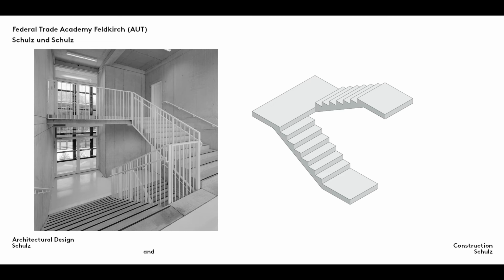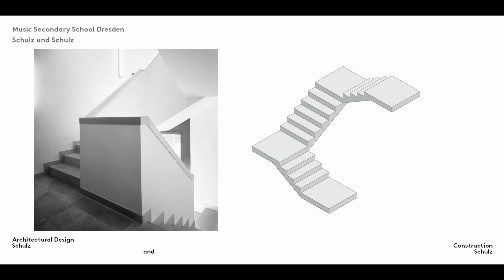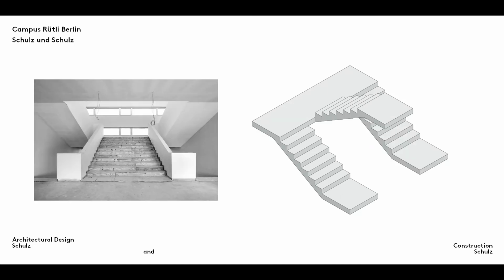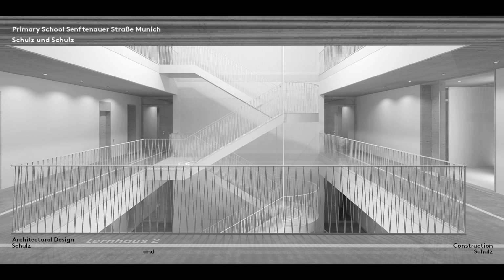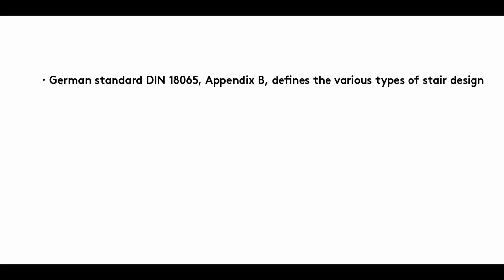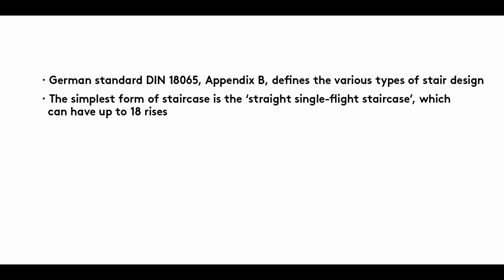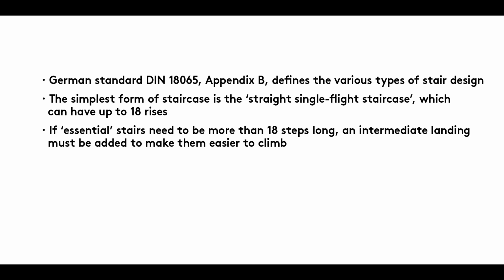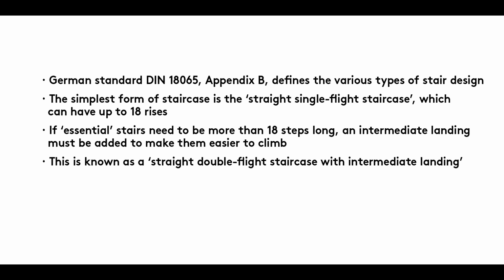Stairs | Series 11 – Film 4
What are common stair designs? | Series 11 – Film 4